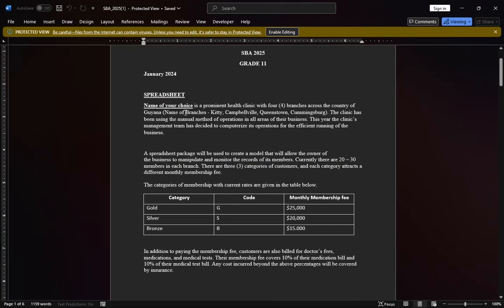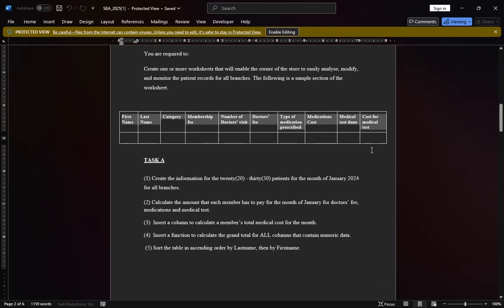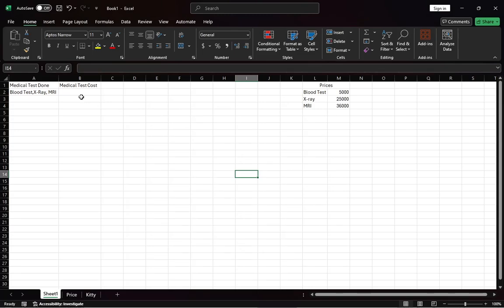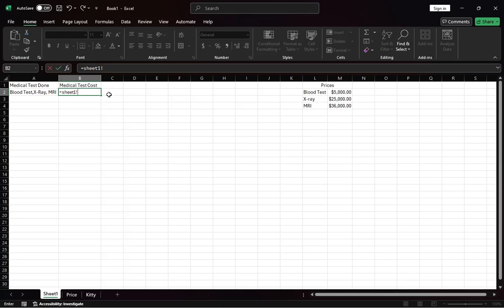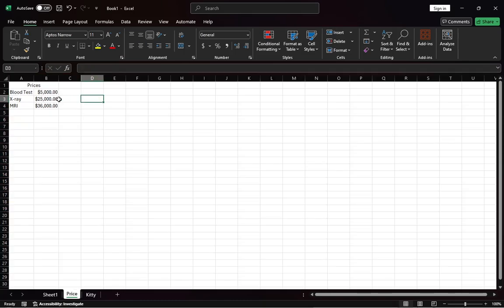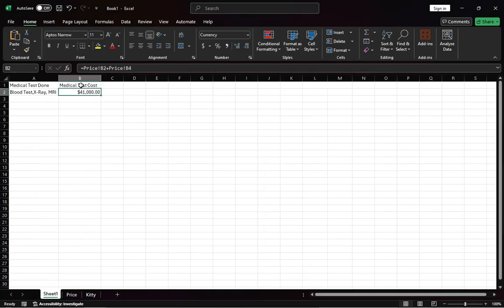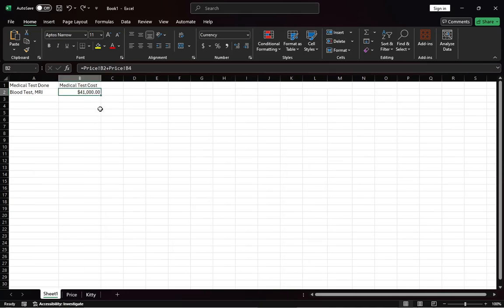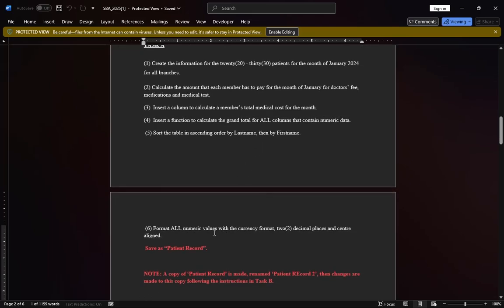Form 4 SBA Task A Explanation